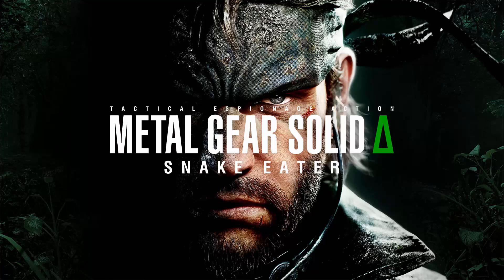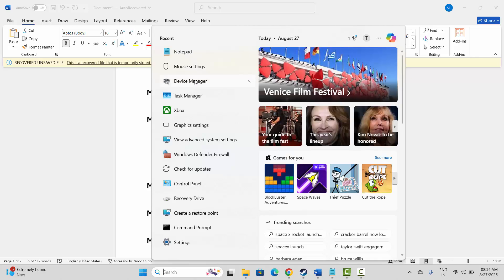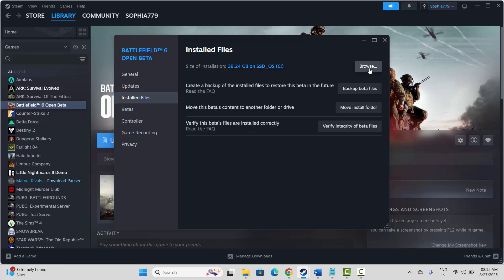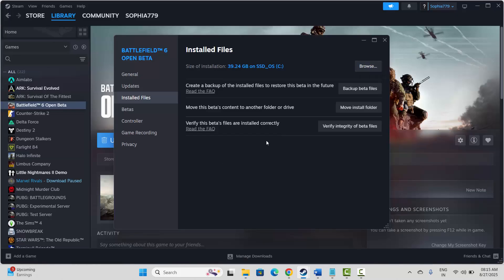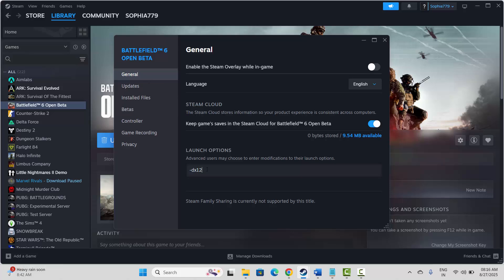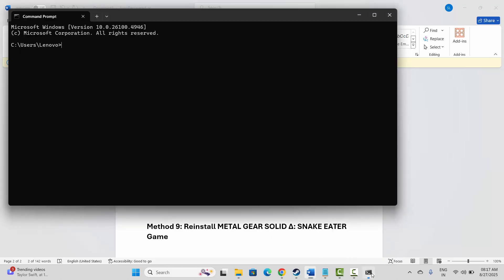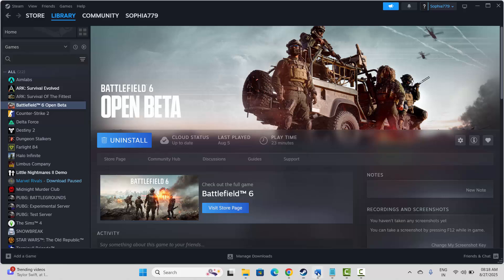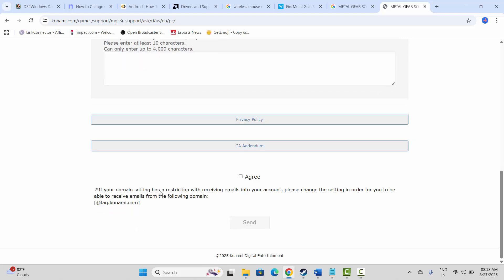Fix LOWLEVELFATALERROR Could not decompress shader Error in METAL GEAR SOLID Δ: SNAKE EATER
In this video tutorial, you will get some best fixes for METAL GEAR SOLID Δ: SNAKE EATER LOWLEVELFATALERROR Could not decompress shader on PC

Run Command Prompt:
ipconfig /flushdns
ipconfig /release
ipconfig /renew

How To Fix League of Legends Not Launching, Not Opening, Crashing, Won't Load Error on PC

How to fix The Sims 4 error code 123:c3e42451:b8509f | Game Failed to Load - Error Code 123

🌐Social Media-